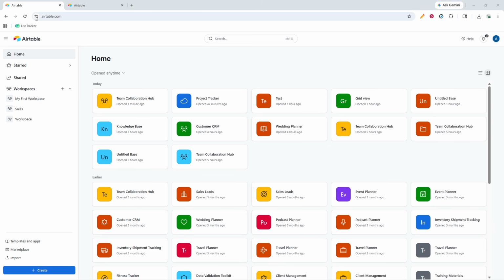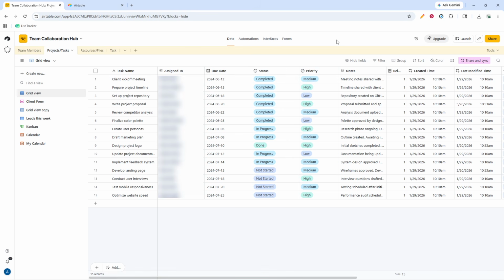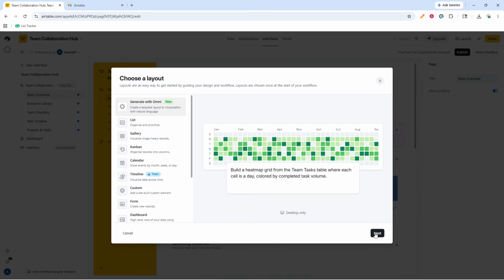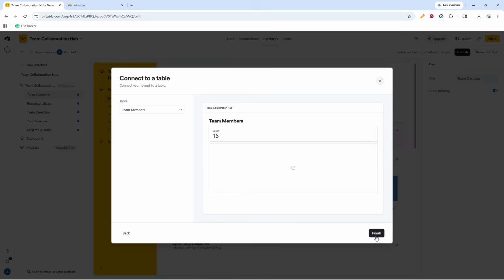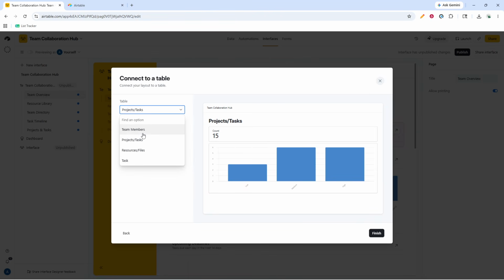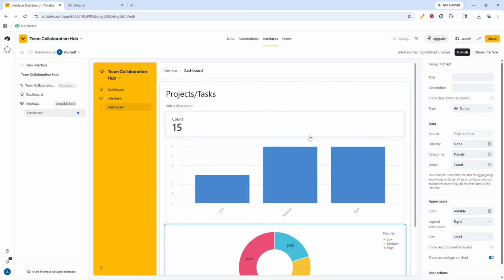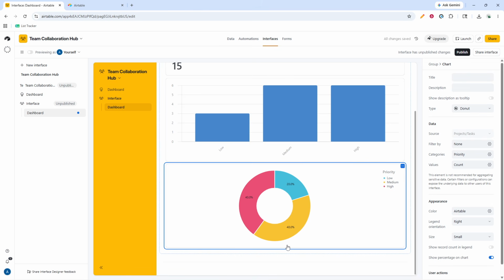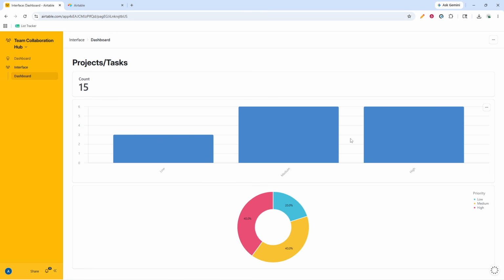How To Create Reports In Airtable [2026 Step By Step Guide]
In today’s video, I’ll show you how to create reports in Airtable step by step. Whether you’re tracking projects, analyzing business data, or monitoring team performance, this guide will help you understand Airtable reporting, data visualization, and how to build useful reports inside Airtable.

You’ll also learn how to create dashboards in Airtable, how to filter and organize report data, and how to improve decision-making using Airtable reporting tools. This Airtable tutorial for beginners is perfect for teams, freelancers, business owners, and anyone looking to manage data more effectively.